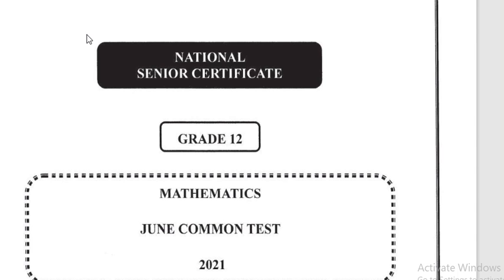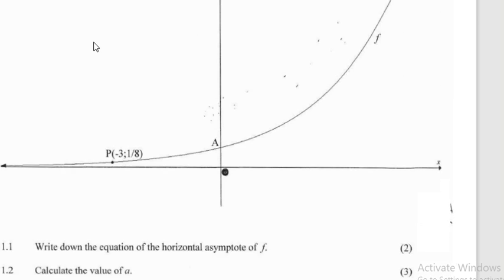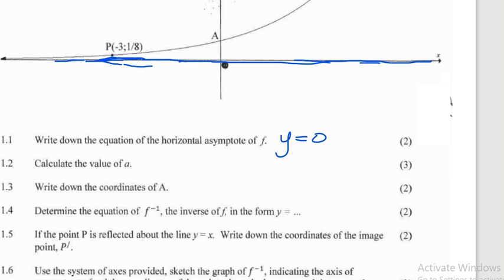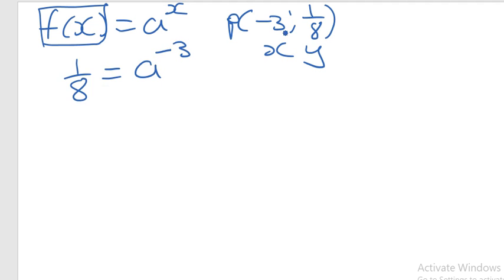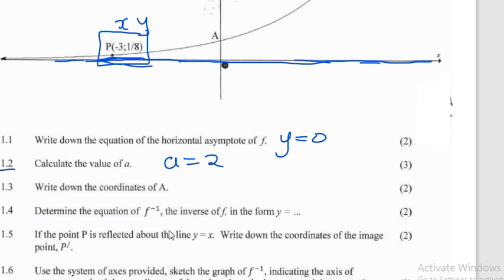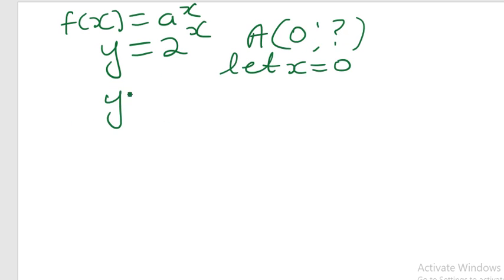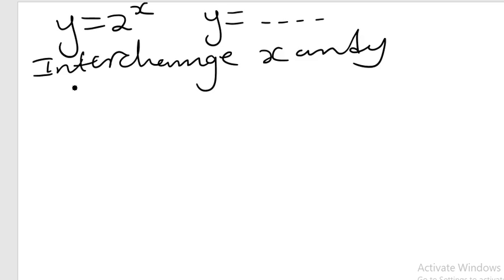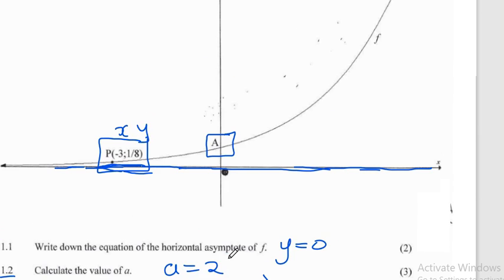Grade 12 June Control Test 2021 exponential function